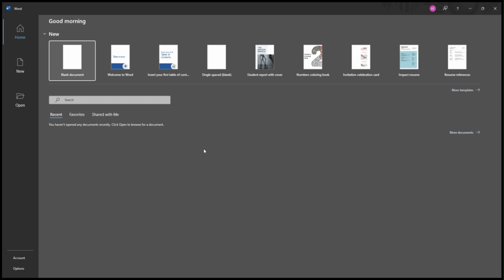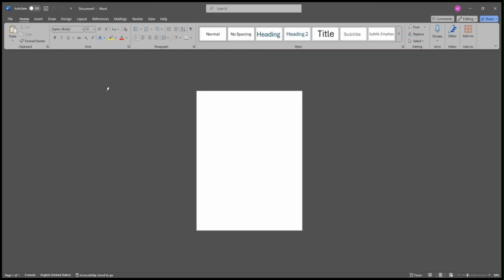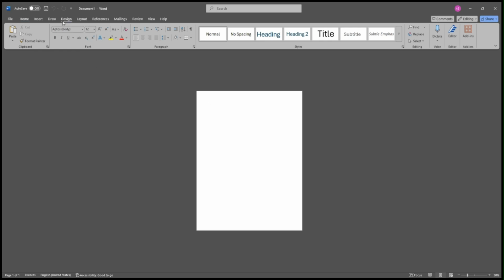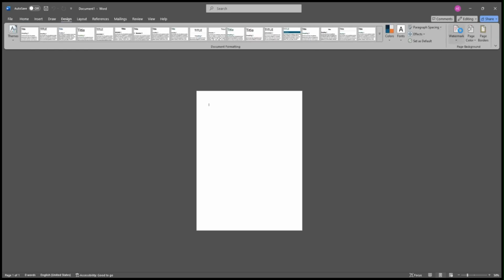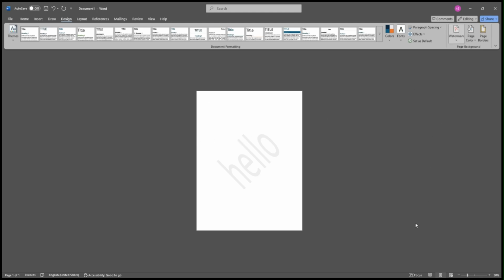How to Set Watermark in Document 2025 Simply Quick Tutorials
How to Set Watermark in Document 2025
Learn how to add a watermark to your documents in 2025! 📝 This Simply Quick Tutorial will guide you step by step to insert text or image watermarks in Word, Google Docs, or other document editors. Perfect for beginners who want to protect and brand their documents quickly and easily.